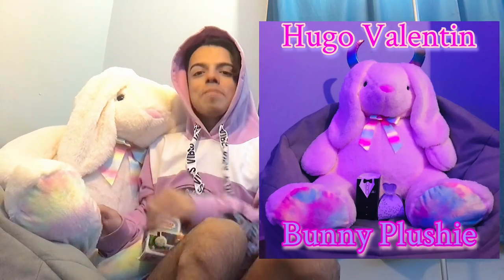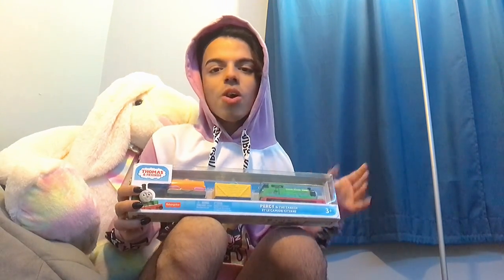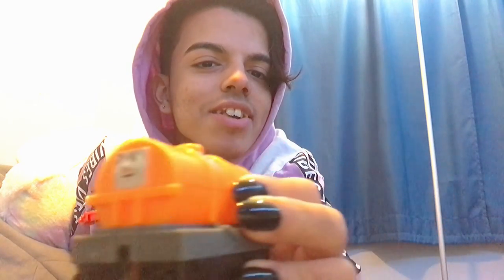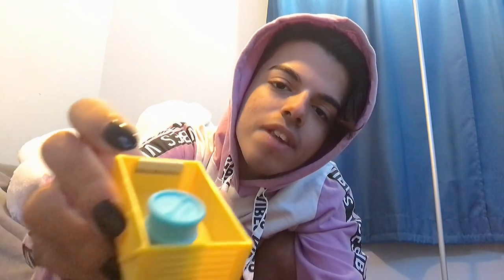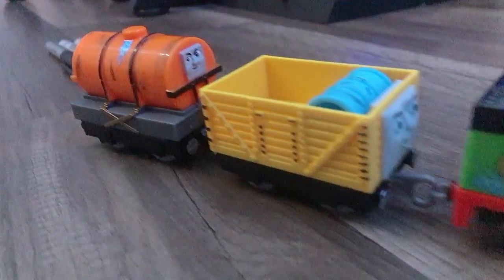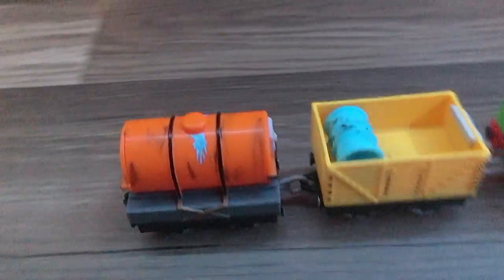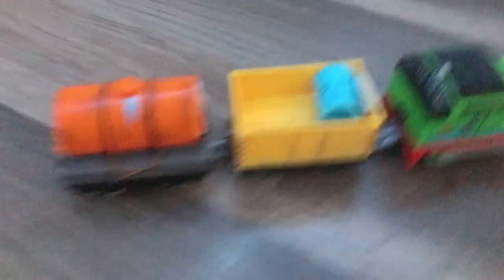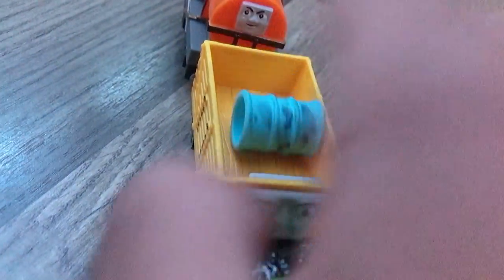Motorized Percy & the Tanker {Unboxing and Test Run}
In this new unboxing video, I’ll be opening up Percy and his new tanker and showing them off, later on I give them a little test run to show their features, I hope you enjoy!

Get this new engine from Amazon below! (AD)
Percy & the Tanker: